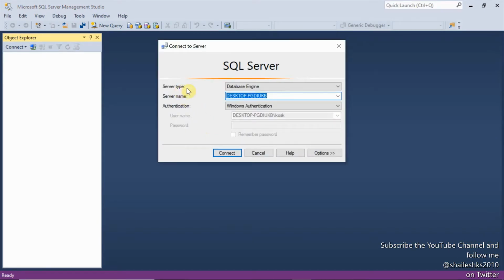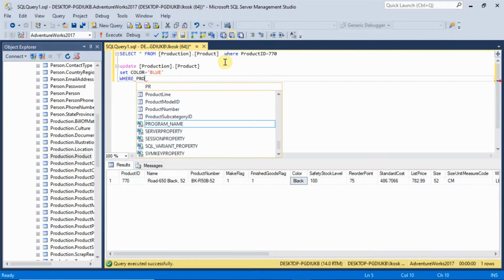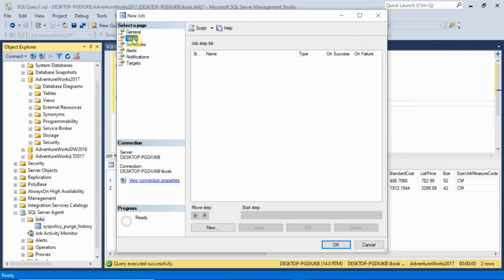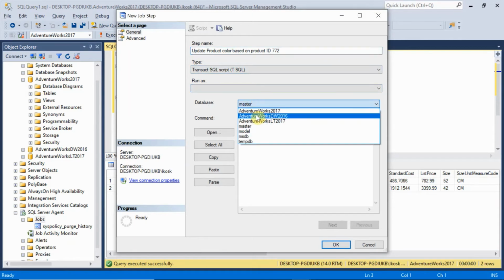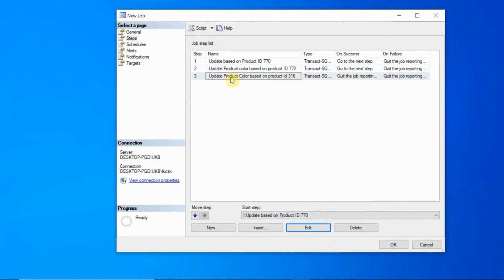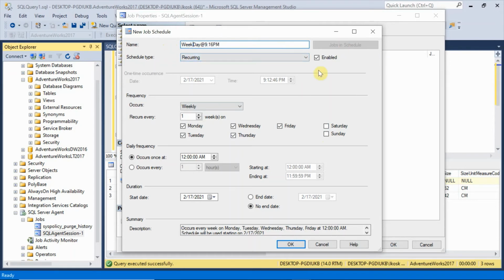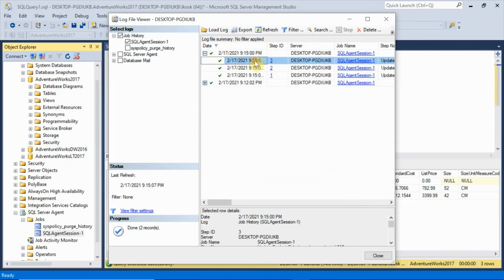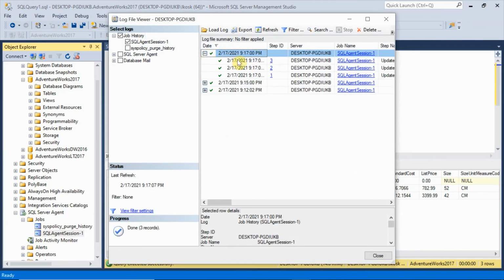SQL Agent Job Scheduling - Simple Process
This video will teach you that how to schedule few TSQL commands in SQL Server Agent Job. Please post your comments and ask if you have any doubt.